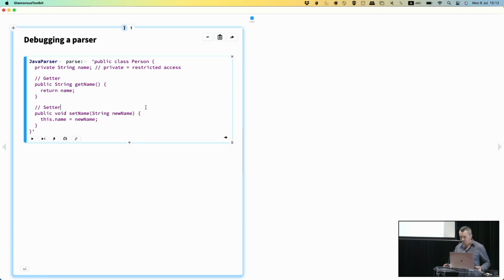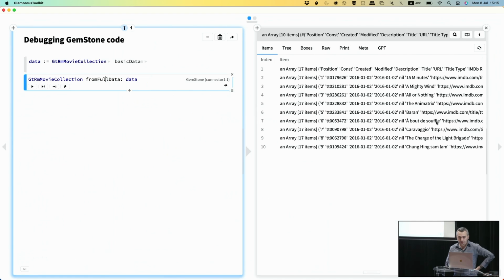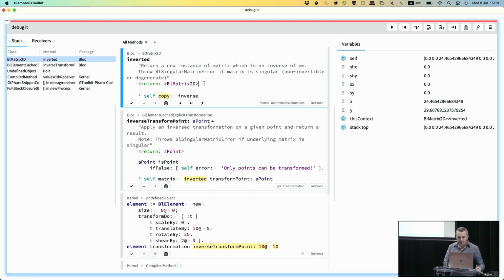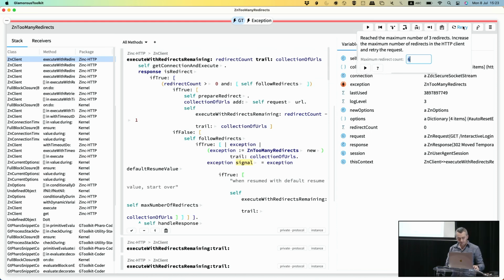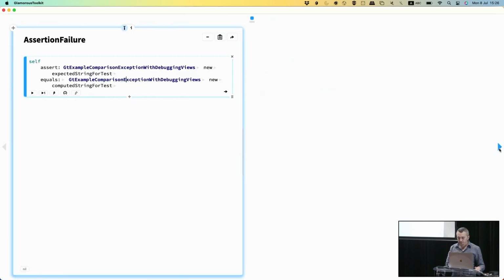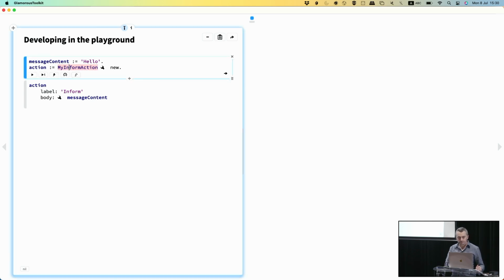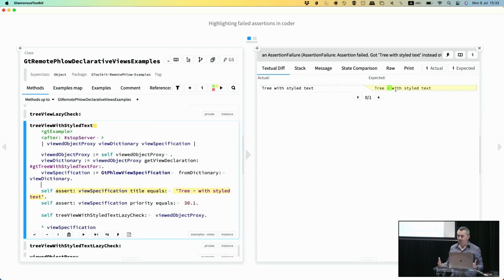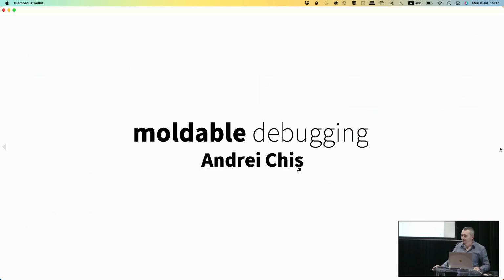Moldable Debugging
Talk from ESUG2024: Moldable Debugging